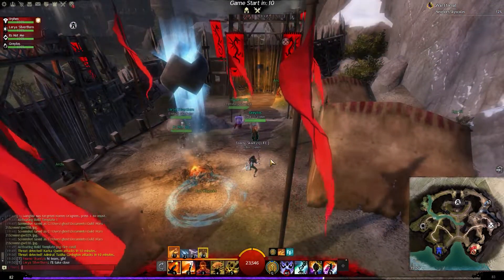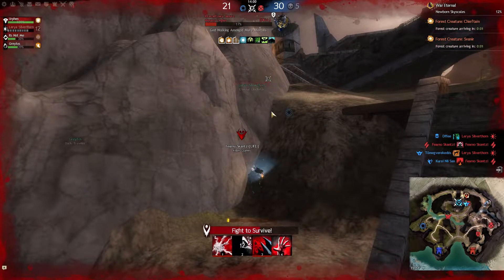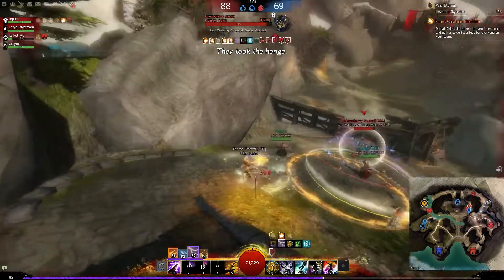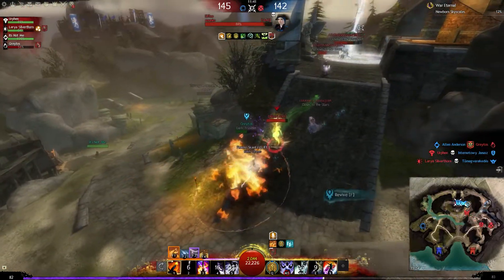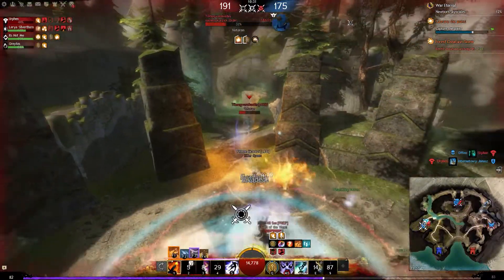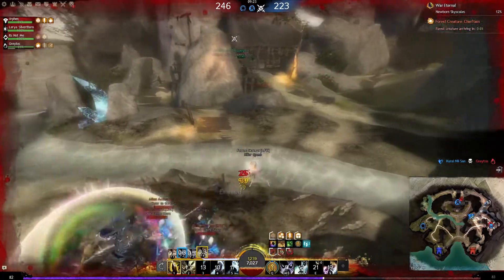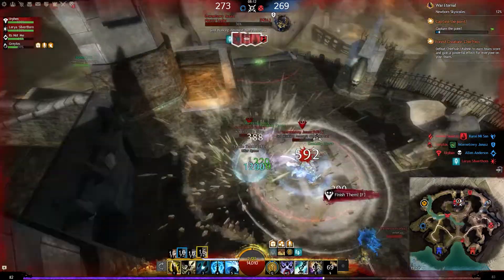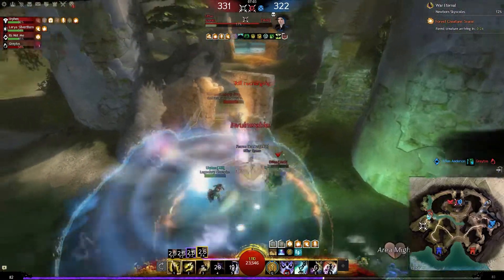GW2 - Fire Condi Sw/D Weaver PvP | Episode 8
Wanna buy something off amazon?
Try Amazon Prime for 30 days free!

Wanna follow my other social media channels?